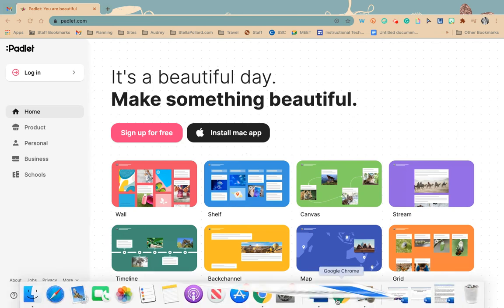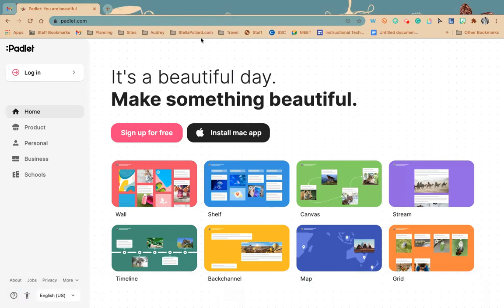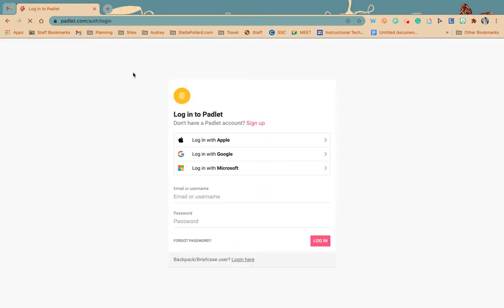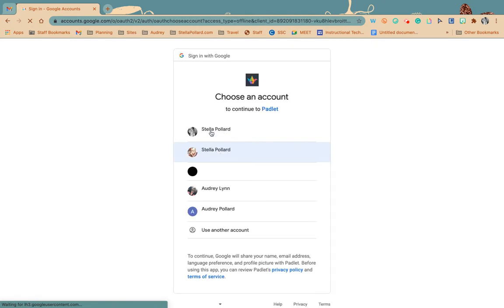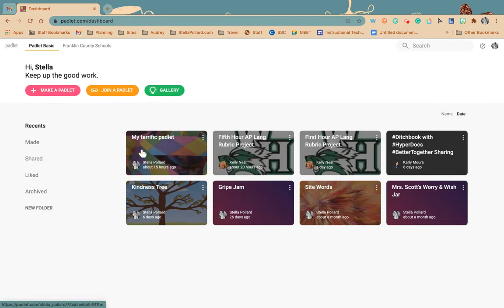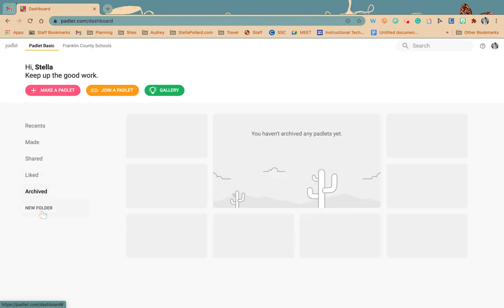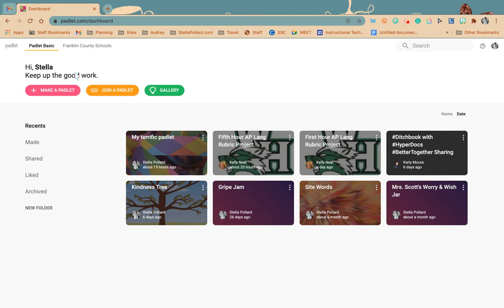How to sign-in to Padlet